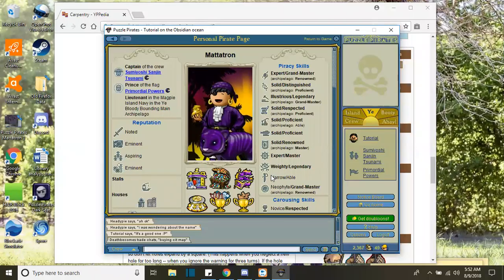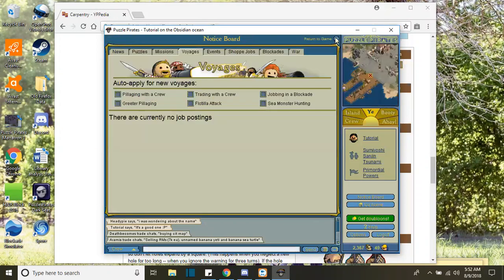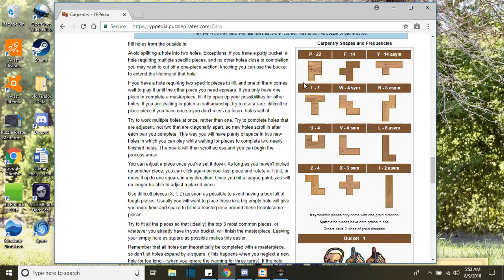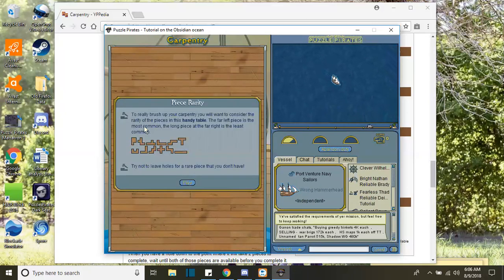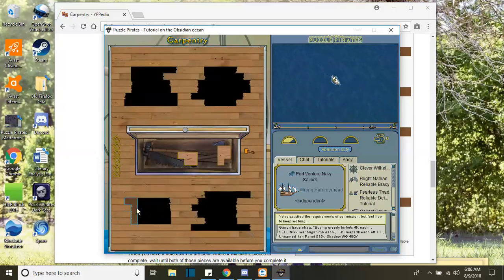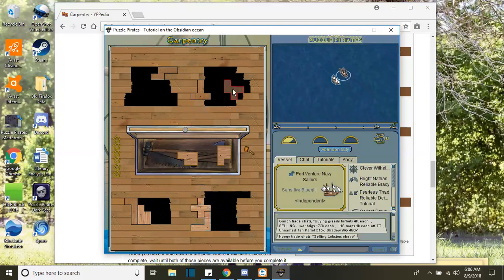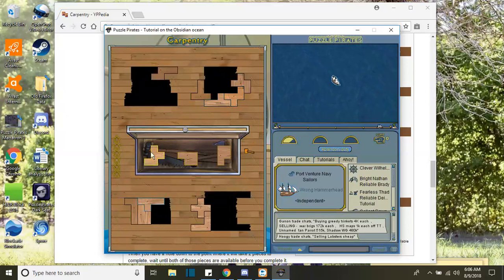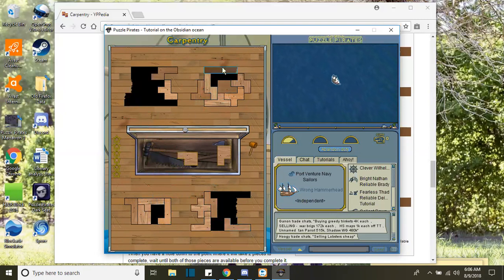Advanced Carp Tutorial on Puzzle Pirates with Mattatron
Just covering some of the things that I didn't in the first video to hopefully help improve everyone's carp :)